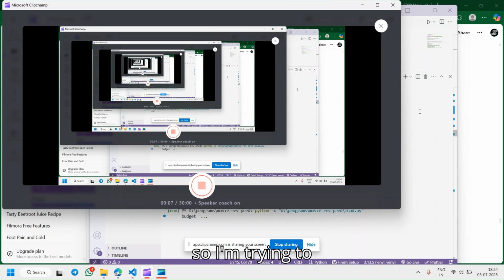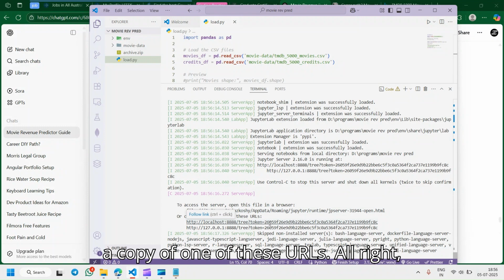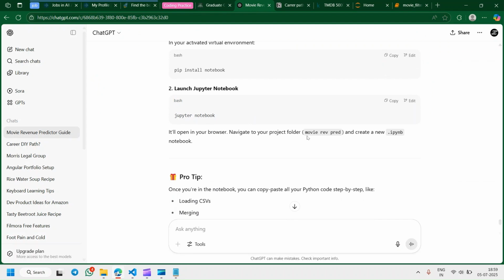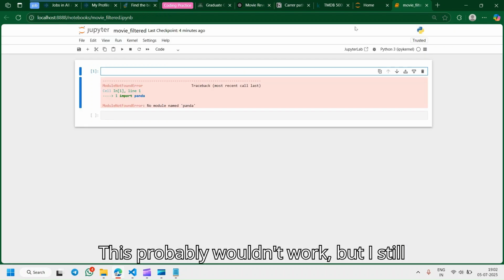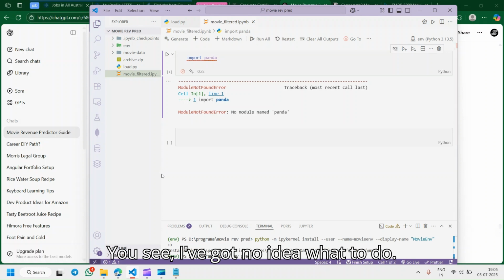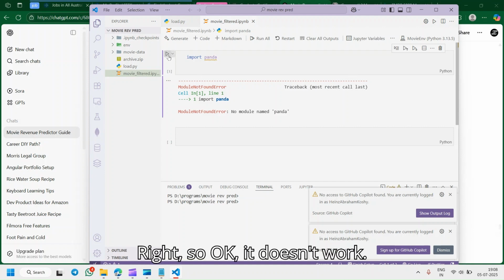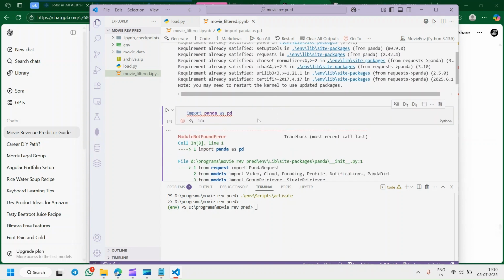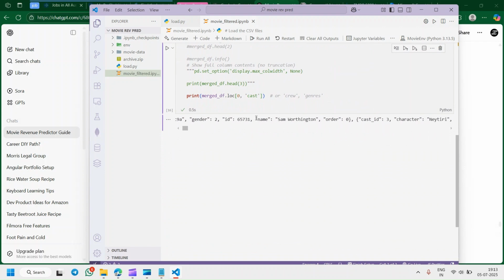Day 1 of Trying to make something to learn data analytics thing .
SO this is the third time im writing this shit. didnt copy paste the description but anywys . i was trying to make a movie revenue predictor. I got the idea from chatgpt (thanks ) anyways It was pretty hard to reach this far dont know how those millennials did it without ai. Oh i used clipchamp  for this I dunno if hv to mention it but im doing it , it was really good. try it out except u need really good net.
this is day 1 . dont know what to do next ig cleaning and making a model nothing new ok so bye.